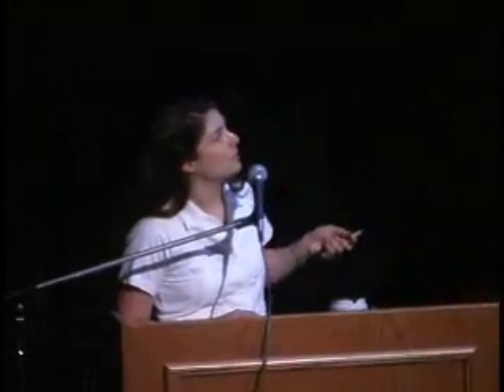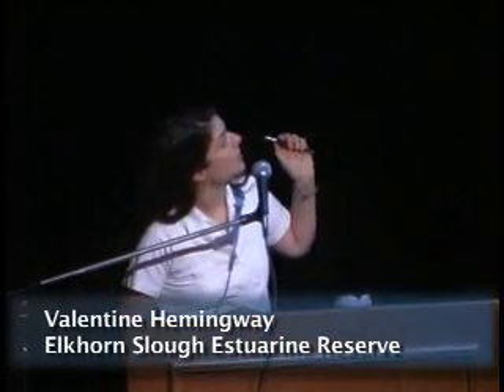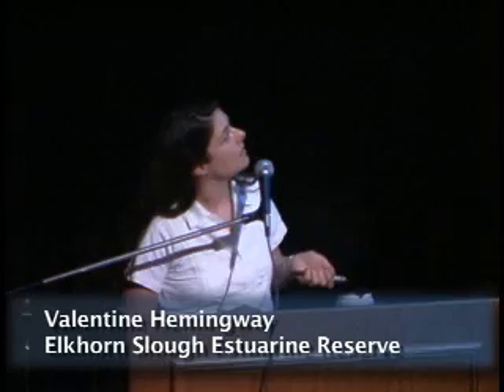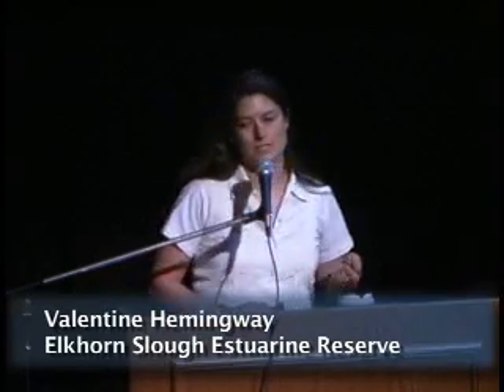Interannual Changes in the Distribution of Amphibians and Associated Threats...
HEMINGWAY, VALENTINE A. 1,2*, ANTONIA D’AMORE1,2, and KERSTIN WASSON1
1Elkhorn Slough National Estuarine Research Reserve, Watsonville, CA, ; 2Univ. of California Santa Cruz, Dept. of Ecology and Evolutionary Biology, Santa Cruz, CA.

Interannual Changes in the Distribution of Amphibians and Associated Threats in the Elkhorn Slough Region

The California red-legged frog, Rana draytonii, has been extirpated from 70% of its former range, and its population is estimated to have decreased by 90%.  Protected under the Endangered Species Act, the US Fish and Wildlife Service authored a Draft Recovery Plan in 2002, designating the Central Coast as its strongest Recovery Unit.  Elkhorn Slough National Estuarine Research Reserve falls within this recovery unit, and it is home to one of the remaining populations of the frog.  However, since 2002 the California red-legged frog population has experienced a precipitous decline at the Reserve.  This has sparked our research into the underlying causes of this decline and our assessment of the populations surrounding the Reserve.  To this end, we identified 45 freshwater sites in the Elkhorn Slough region and determined the presence or absence for each of five amphibian species in each of these sites, including California red-legged frogs (Rana draytonii), Pacific treefrogs (Pseudacris regalia), American bullfrogs (Rana catesbeiana), Western toads (Bufo boreas), and Santa Cruz long-toed salamanders (Ambystoma macrodactylum croceum).  For each we also collected data on physical characteristics and vegetation, searched for threats such as invasive bullfrogs and predatory fish, looked for signs of disease outbreaks such as malformations and die-off events, and checked water quality.  We have used a variety of statistical tools and GIS to analyze these first two years of data.  Through our analyses, we have found some interesting trends that we will continue to investigate through our regional monitoring program and intensive research investigations.

Ruth Ellen Boyle
Videographer: Ruth Ellen Boyle
Speaker: Valentine Hemingway